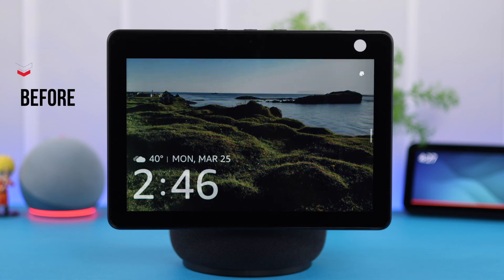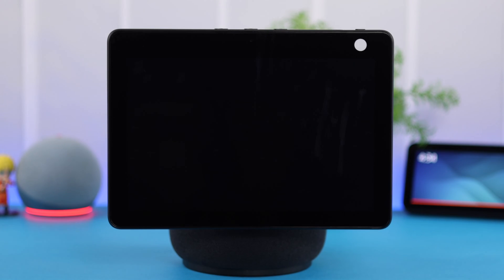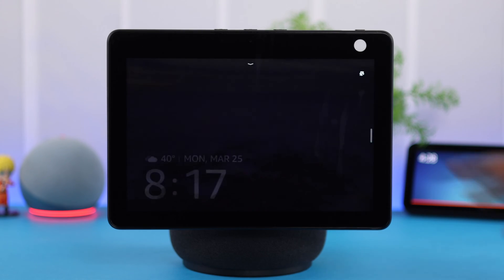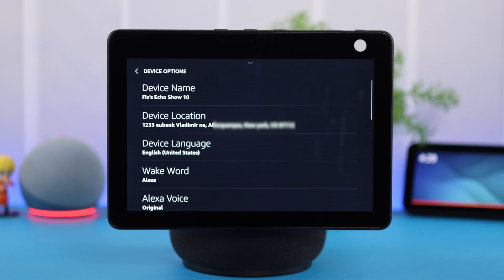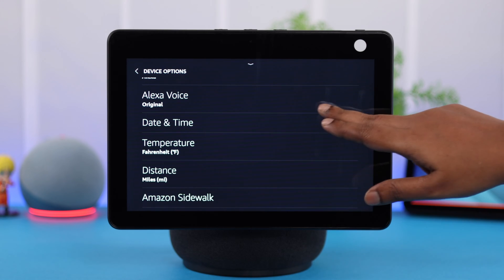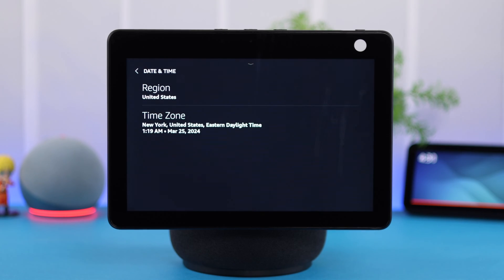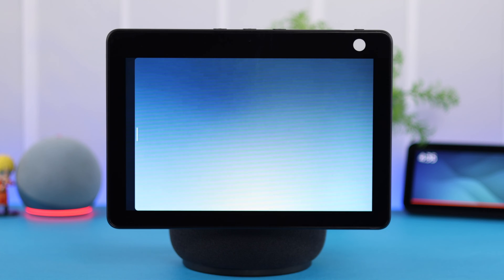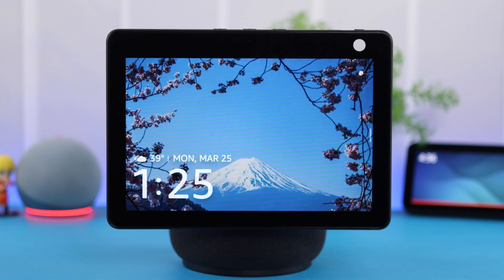Fix- Amazon Echo Show 10 Displaying Wrong Date & Time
Is your Amazon Echo Show 10 (3rd Gen) displaying the wrong date and time, so searching for a way to fix it? Don’t know how to set up the correct date and time on Echo Show 10? Well, The Fix369 Team has a complete step-by-step guideline for you.

In this video, we will show you the 3 steps to setup the correct date and time to resolve Amazon Echo Show 10 displaying the wrong date and time problem effectively.

0:00 Amazon Echo Show 10 Displaying Wrong Date & Time?
0:20 Step 1: Check your Address
0:55 Step 2: Select the Correct Region and Time Zone
1:14 Step 3: Restart and Verify your Account